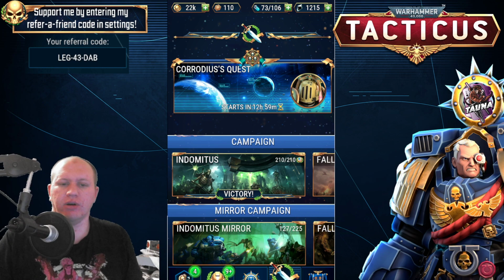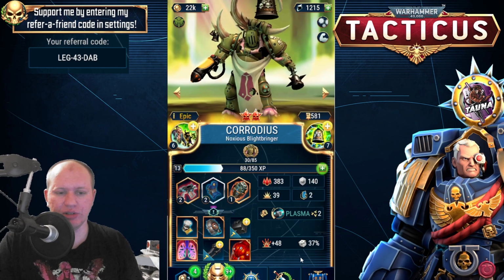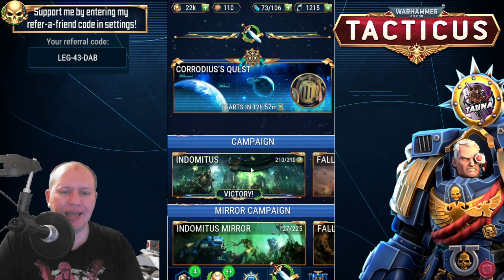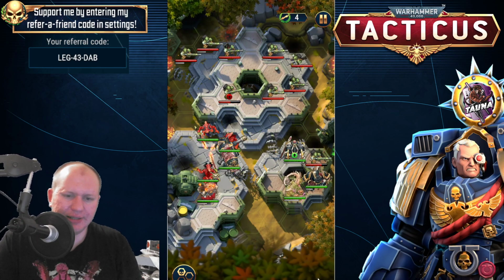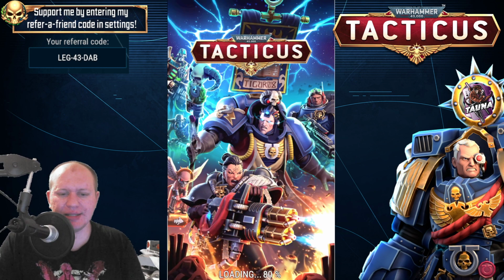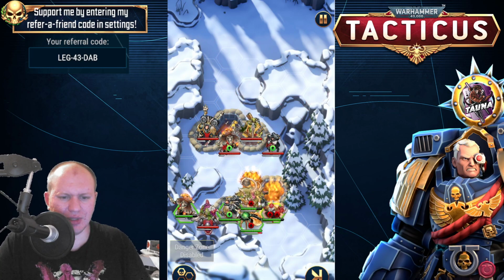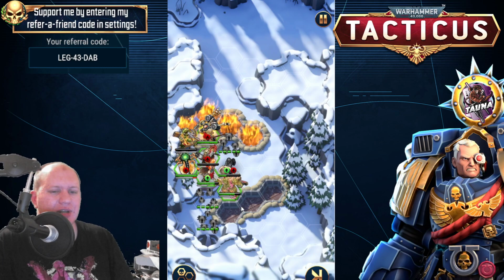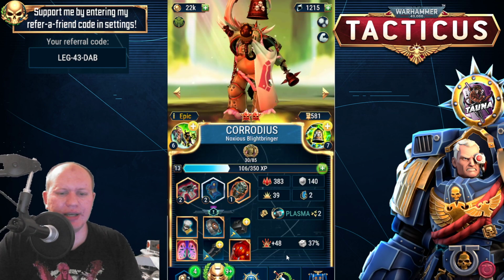Corrodius: Useful? Useless? Worth Building? - Warhammer 40,000: Tacticus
Today we check out Corrodius

Warhammer 40,000: Tacticus is a brand-new turn-based tactical strategy game set in the eternal conflict of Games Workshop's Warhammer 40,000 Universe.

In Warhammer 40,000: Tacticus, you bring some of the universe’s most powerful warriors to lightning-fast tactical skirmishes where you are in full control and only superior tactics can deliver victory. Expand your collection across multiple factions to find new tactical possibilities as you bring your troops to battle

My Microphone: Audio-Technica AT2005USB